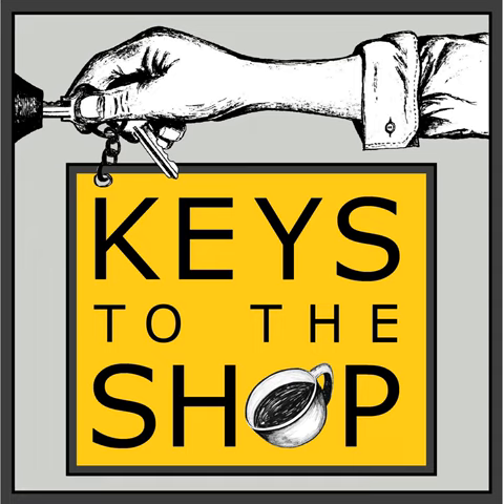Right Tools, Wrong Job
You might have the perfect checklist, SOP, policy, and plan to apply to you current situation, it might even make things technically better, but if you are in the wrong place, position, or even career then those tools can easily become anchors that hold you down.

 Today on Shift Break we will be talking about the need to make sure that you are in a place that is right for you, how tools can help you discern this, and how to know the difference between something that is challenging vs something that is a sign that you're in the wrong place and need to seek change instead of more efficiencies.

 Related episodes:

  394 : Happy Coffee People w/ Wendelien van Bunnik  In Praise of Long Term Imperfect Employment  331 : The 7 Deadly Sins of my Career  083: 6 Essential Books for your Professional Growth 243 : Encore Episode! “The Sleepwalking Barista (Owner)”  Patience &amp; Passivity : Career Advice for the Long Game 258 : Prioritizing your Mental Health in the New Year w/ Dr. Lara Pence 266 : Building Physical Resilience W/ Dr. David Dahl DPT, CAFS

 Follow on IG @KEYSTOTHESHOP